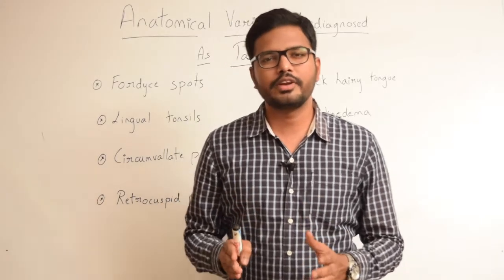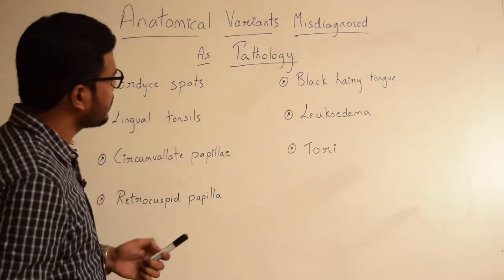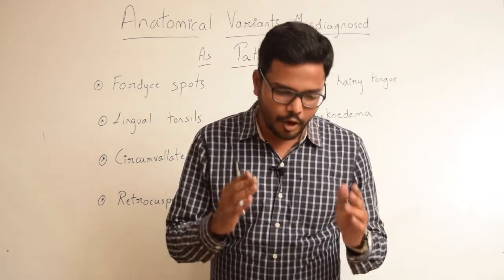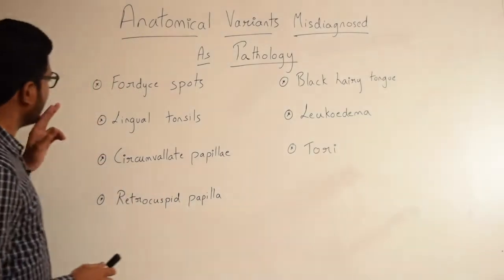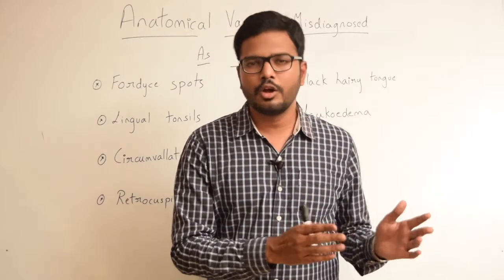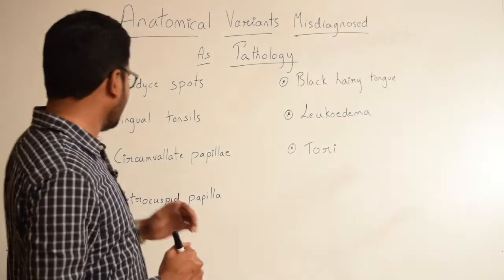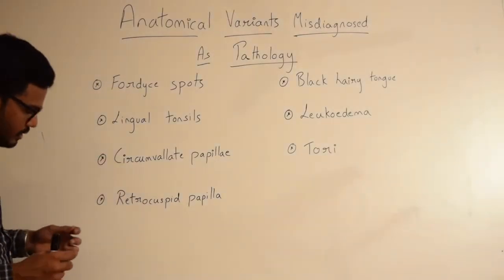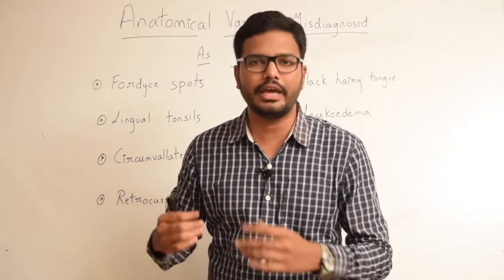Normal Anatomic Variants Misdiagnosed As Lesions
Contents: Fordyce spots, Lingual Tonsils, Circumvallate Papilla, Retrocuspid Papilla, Black Hairy Tongue, Leukoedema & Tori.